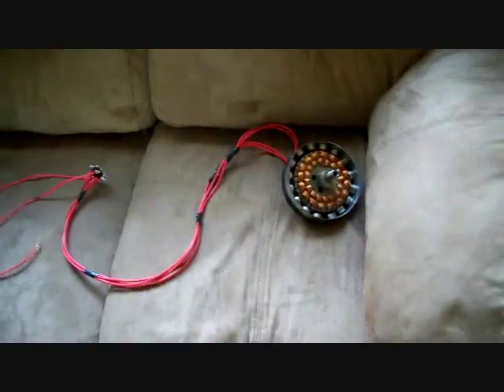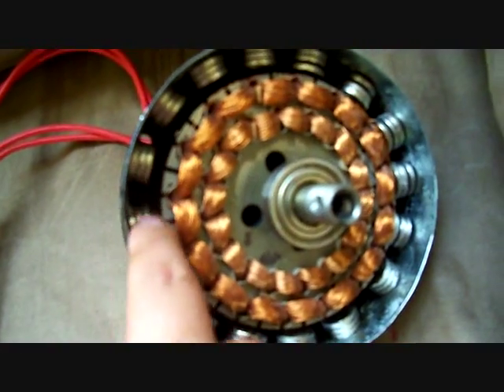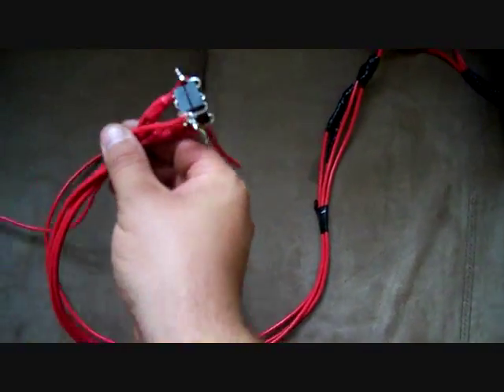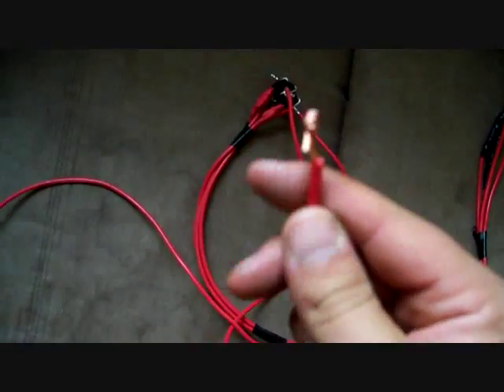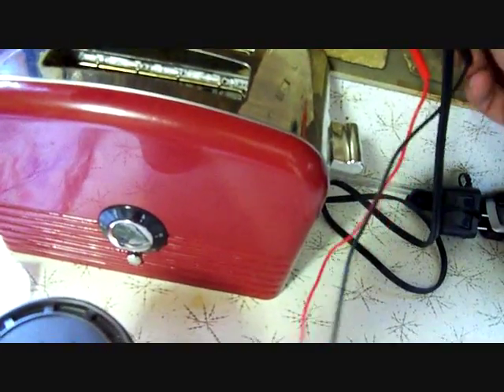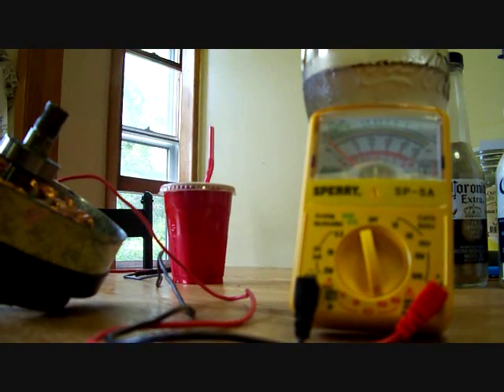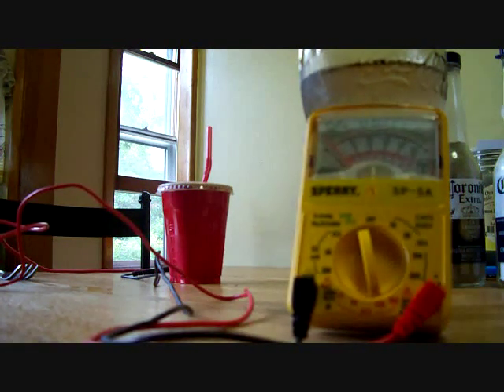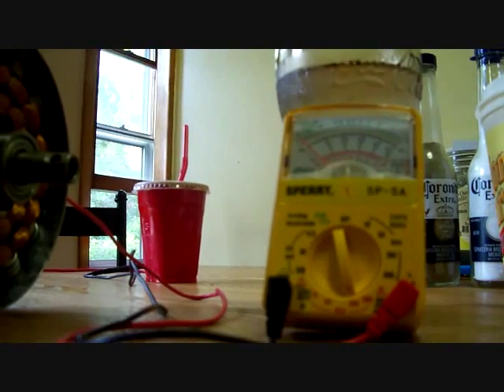ceiling fan homemade generator, for wind turbine/Windmill Part 1of 2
Easy to make homemade wind turbine.  Made out of ceiling fan motor.